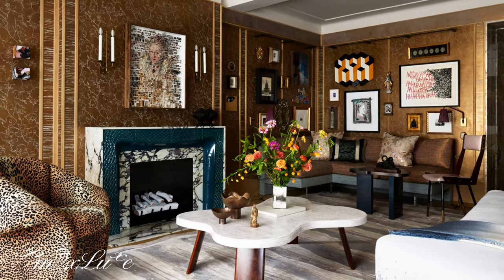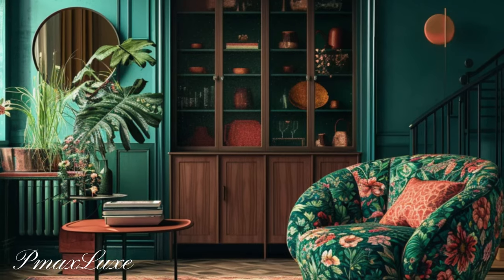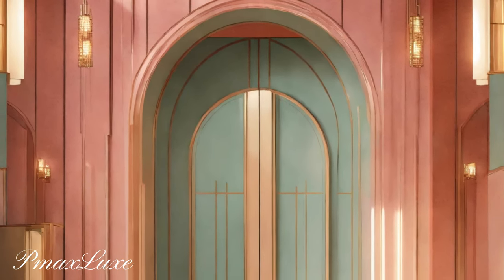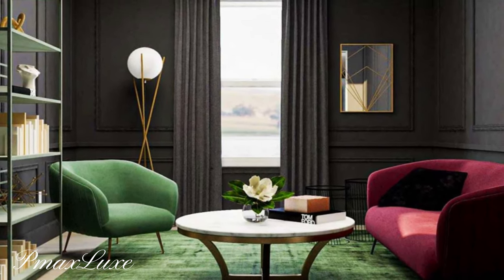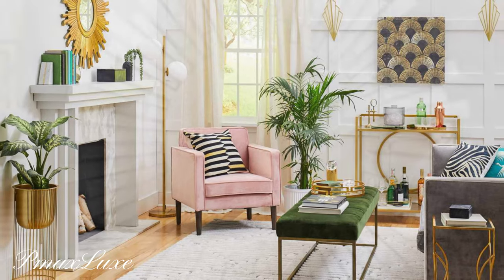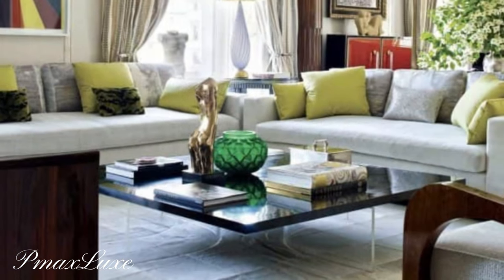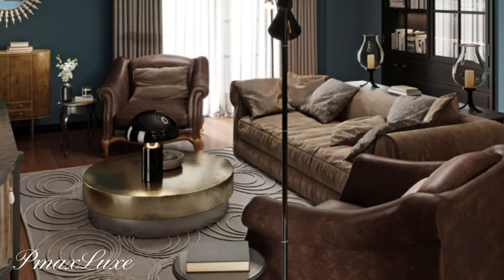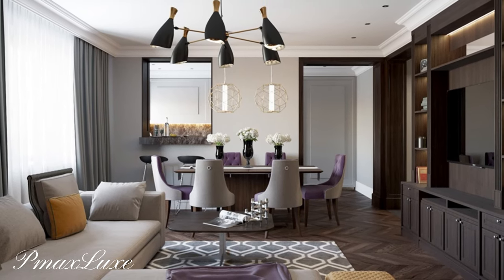Art Deco Interior Design, The Bold and Luxurious Aesthetic that gained Prominence [4K]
Art Deco interior design is more than just a style; it's a testament to the enduring allure of elegance and sophistication. Its ability to blend the past and future, the exotic and the familiar, makes it a versatile choice for anyone seeking to transform their living spaces into a true work of art.
As you embark on your journey into the world of Art Deco, remember that this style encourages you to embrace boldness, express creativity, and celebrate the finer things in life. It's a tribute to a bygone era that continues to inspire us, reminding us that great design is, indeed, timeless.
So, whether you're updating a single room or embarking on a complete home makeover, consider the magic of Art Deco. With its rich history, distinctive features, and enduring charm, it's a style that promises to make your living spaces truly exceptional. Embrace the elegance, and let Art Deco transform your world.

🟢Let's explore with PmaxLuxe, This channel is helping people know how to design their spaces and know much more about architecture, art, decoration, and design.

✅All videos produced and edited by me: PAYAM SHAHIN 😃✅